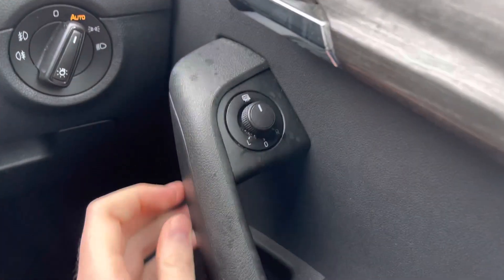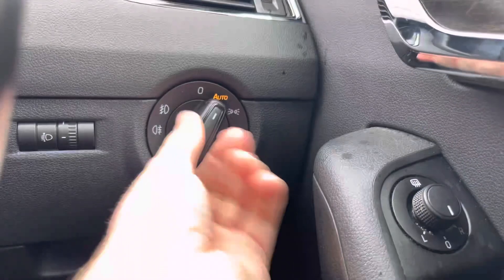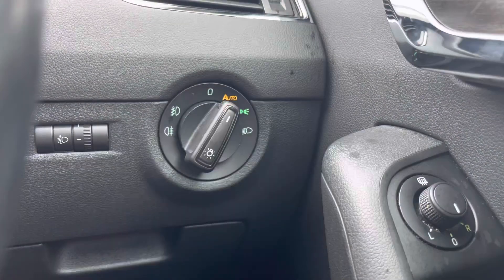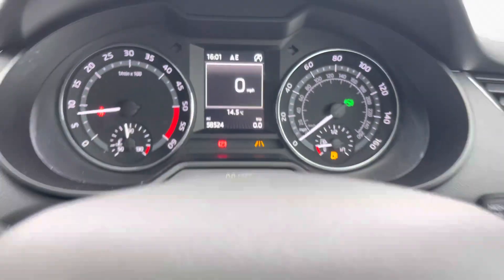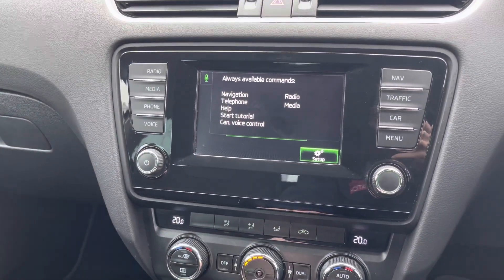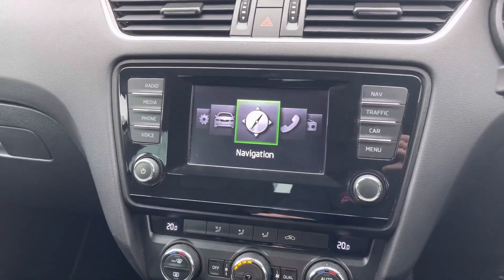Approved Used SKODA Octavia 2.0 TDI Scout DSG 4WD | Motor Match Stockport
Just arrived in stock this SKODA Octavia 2.0 TDI Scout DSG 4WD is now available for sale from Motor Match Stockport.

Reg - PG15 BZP
Mileage - 58,523
Transmission - Automatic
Fuel - Diesel

Key Features;
Rear parking sensors
Navigation
Cruise control

Check out this SKODA Octavia 2.0 TDI Scout DSG 4WD